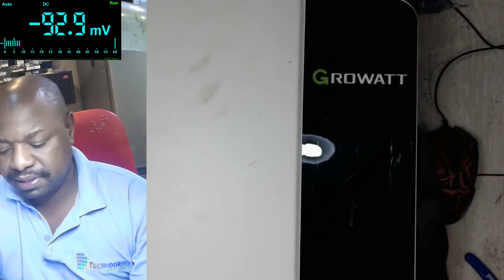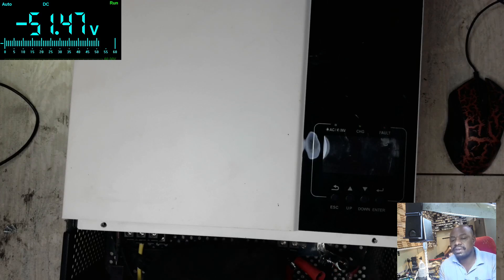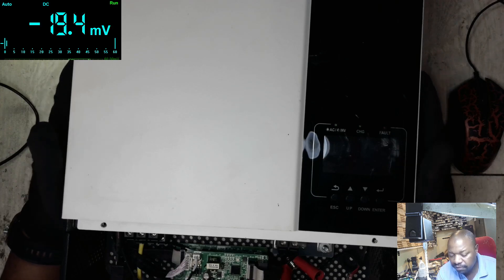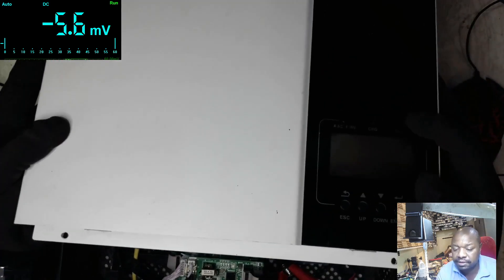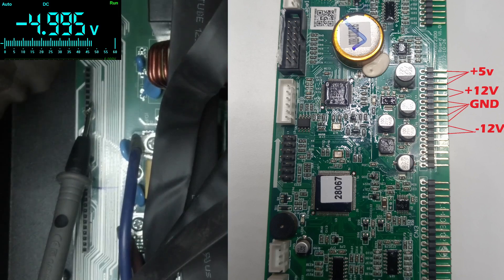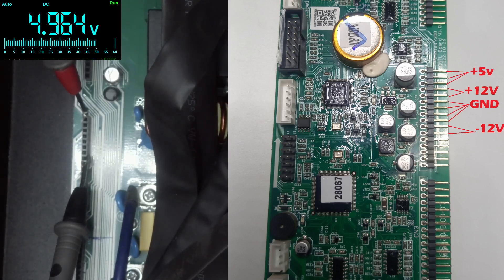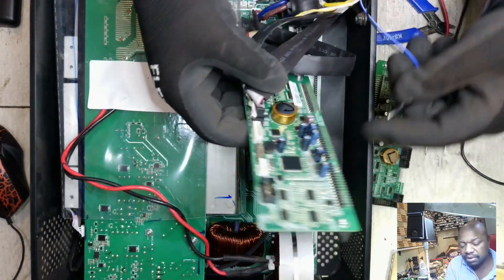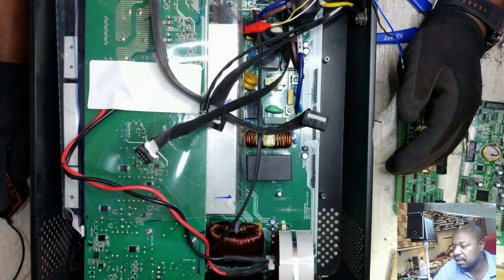REPAIR Growatt SPF5000ES LIGHTNING DAMAGE NO DISPLAY NO OUTPUT FANS RUNNING